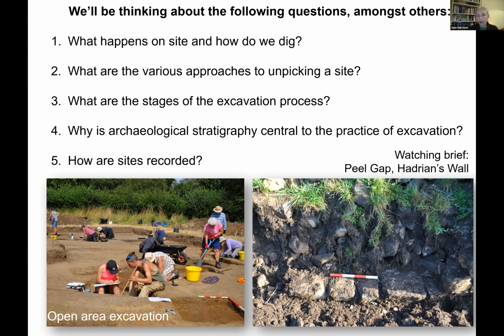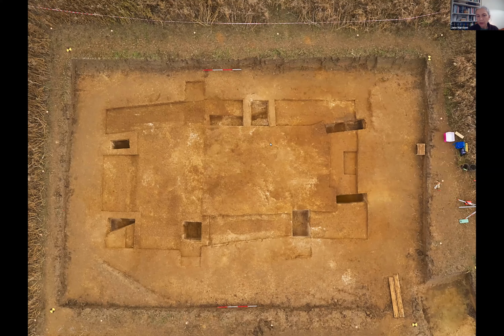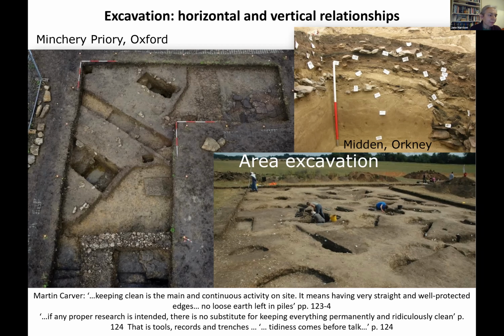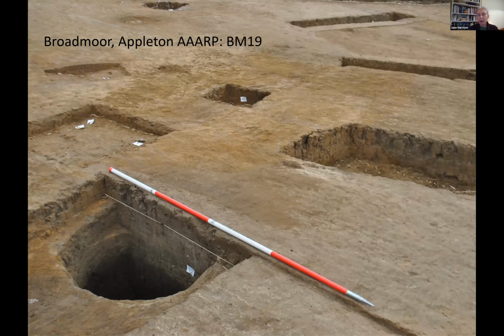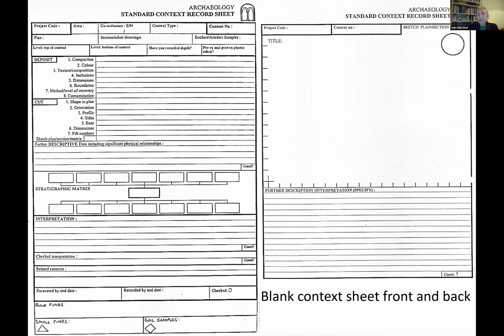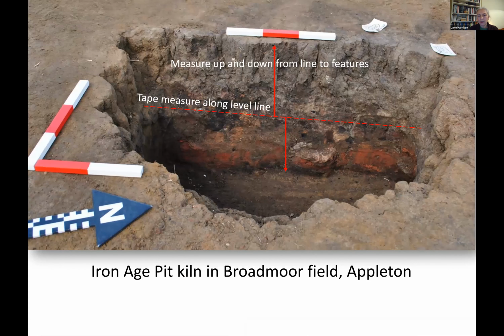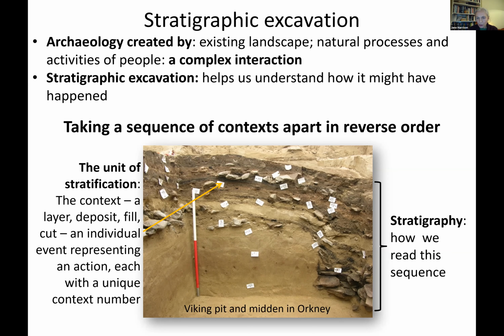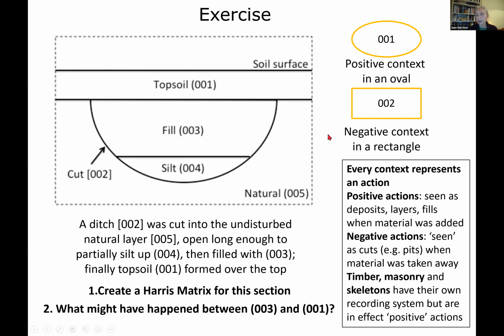Excavation Training 2 - The Principles of Excavation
Community Archaeologists Dr Jane Harrison discusses part 2 of our Excavation Training, this time focusing on the principles of excavation and the techniques and methods that are used to uncover archaeology in the field.